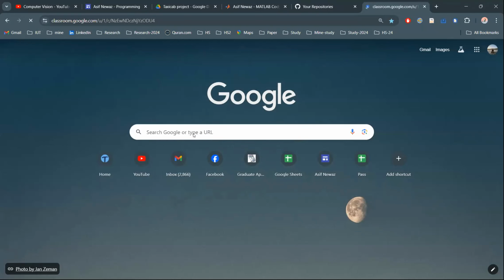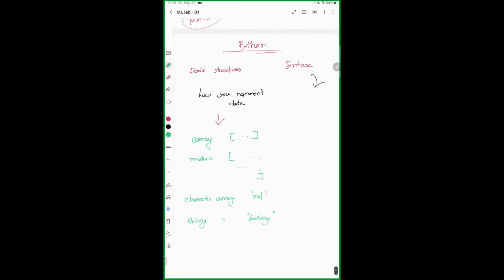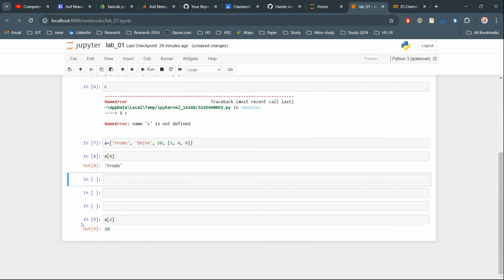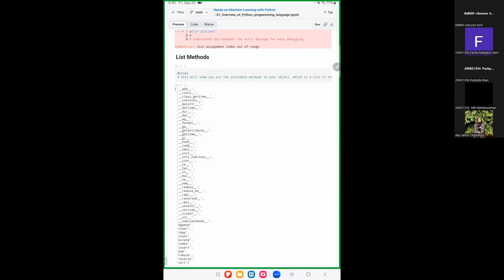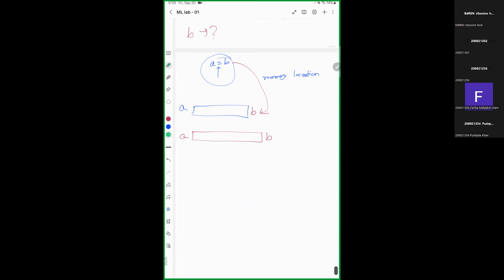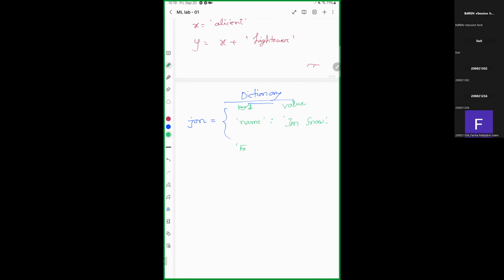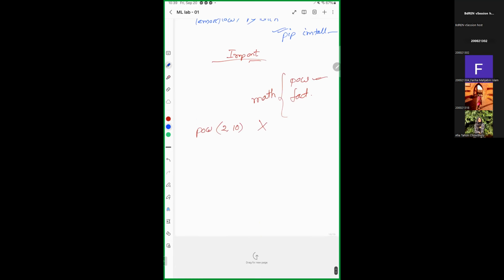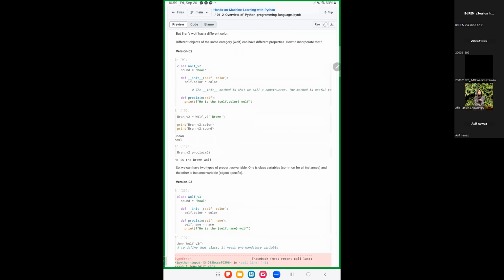Overview of Python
Class lecture for an introduction to Python programming language